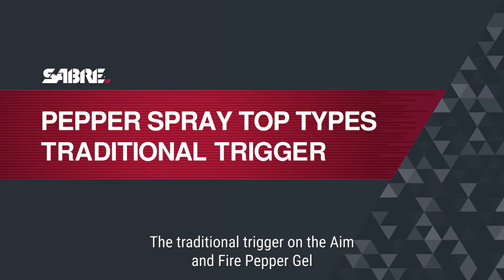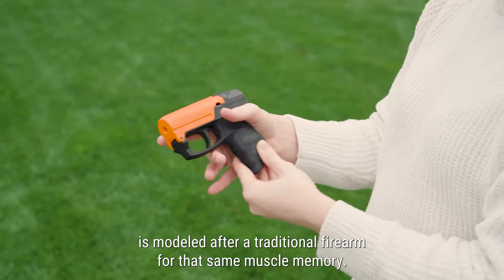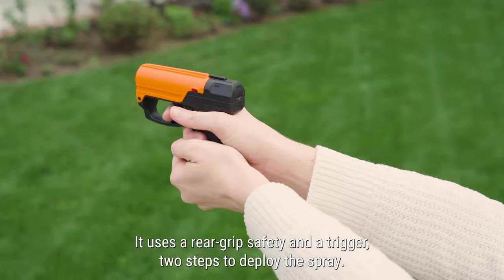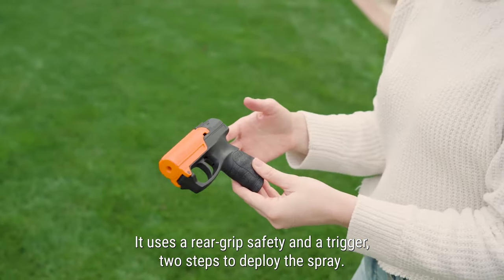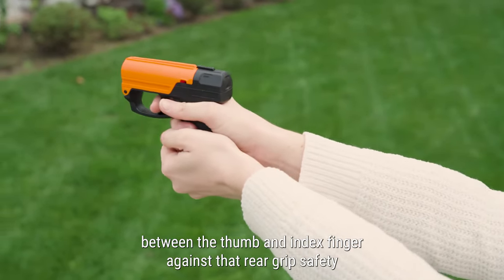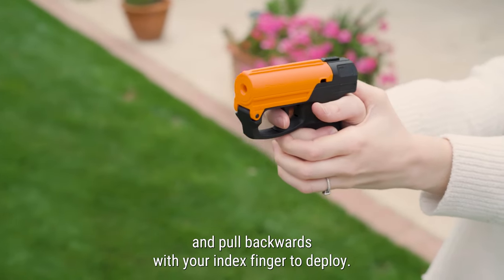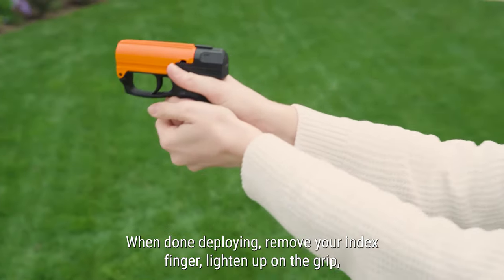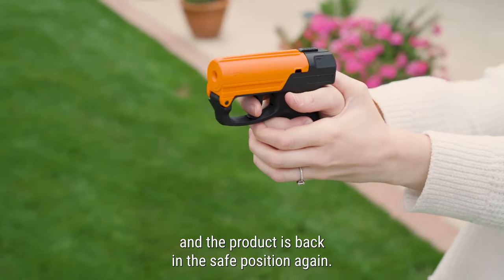Pepper Spray Safety Tops Explained - Traditional Trigger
Pepper spray safety tops explained. Learn from David Nance, the CEO of SABRE and personal safety expert, as he explains pepper spray safety tops, specifically the traditional trigger on the Aim and Fire Pepper Gel, in this short video. Also, check out our Aim and Fire Pepper Gel product on our

About SABRE:
As the #1 personal safety brand trusted by law enforcement and consumers worldwide, SABRE's mission is to educate and empower consumers to feel safer in their everyday lives. Whether protection is needed on the go, venturing out on a hike, running errands, or going for a run – SABRE wants to help you Make It Safe®, no matter where you go, what you do, or where life takes you.

About our Formula:
With an industry exclusive in-house HPLC laboratory, only SABRE guarantees its maximum strength formula in every canister to help give you peace of mind, certainty, reliability, and safety when you need it most. As the climate changes, so does the strength of red peppers and, with that, the effectiveness of pepper spray. That's why SABRE tests the levels of active ingredients at each stage of the manufacturing process - from dried pepper to produced spray - to guarantee heat levels every time.